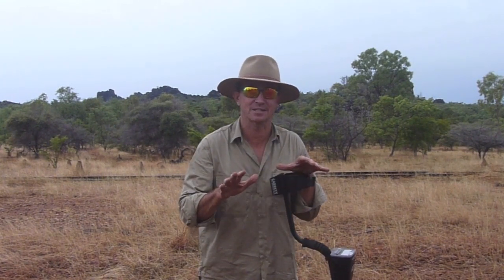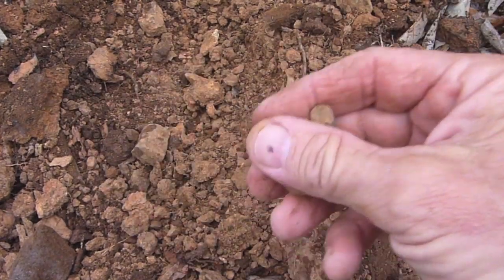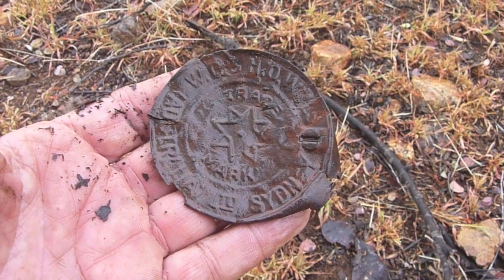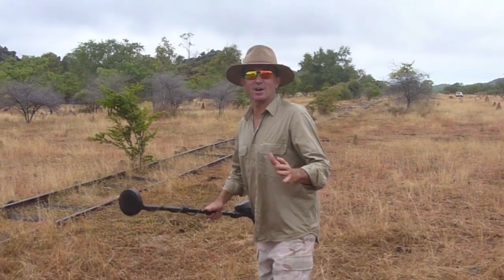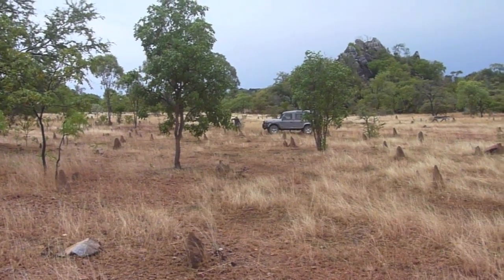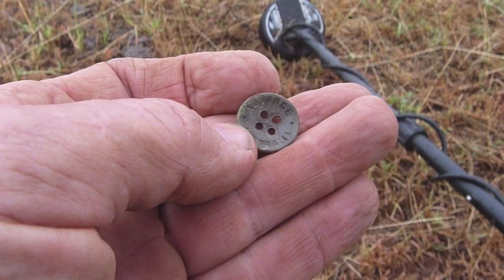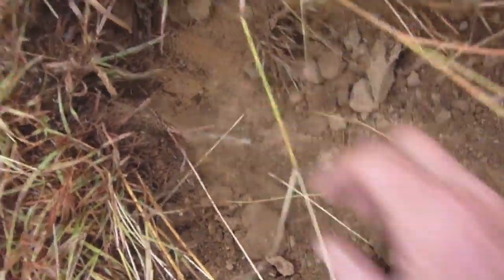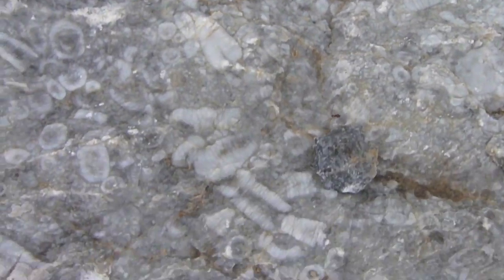Metal Detecting Queensland's 'Wild West'. Garrett AT Gold AT Pro.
Join with us for a spot of relic and coin hunting at the site of a 1880s 'ghost town' in North Queensland. We have a look at a bit of the unique history of the site and also interesting fossils dating back some 400 million years. We hope you enjoy our day out on a (relatively) wintery North Queensland day. Please note that some areas of this site are heritage listed, and that no relic hunting was carried out in these designated zones. Happy Fossicking! Colleen and Warren.